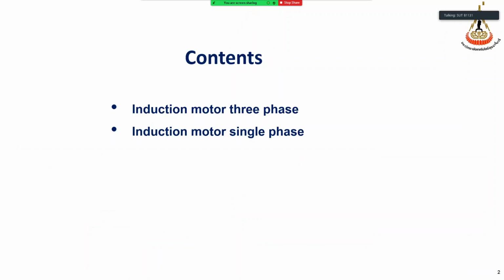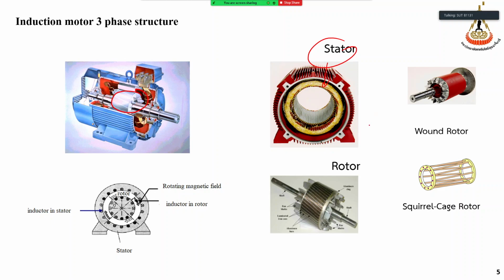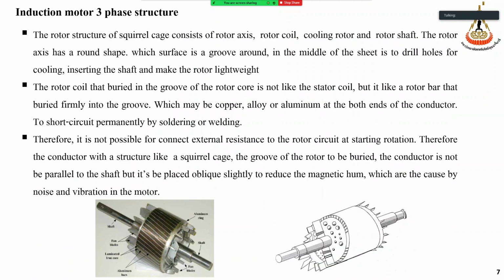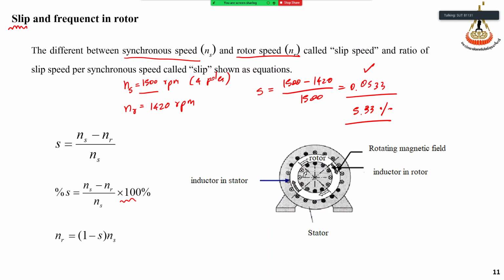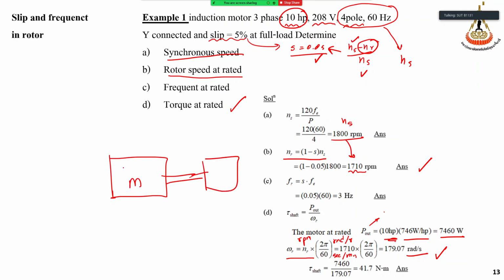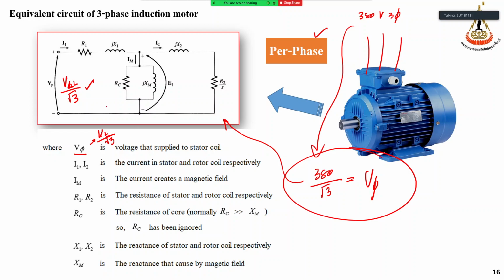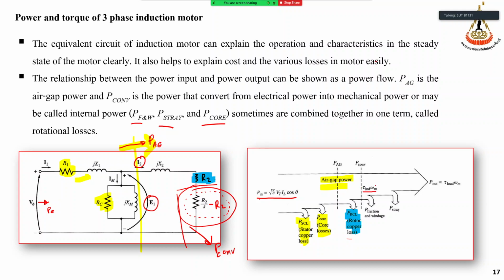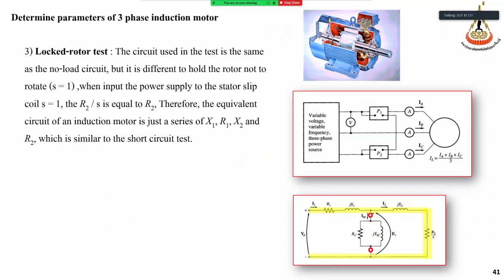SUT EE Inter 2 64 L09 Ind Motor 01 2022 01 10 15 06 03